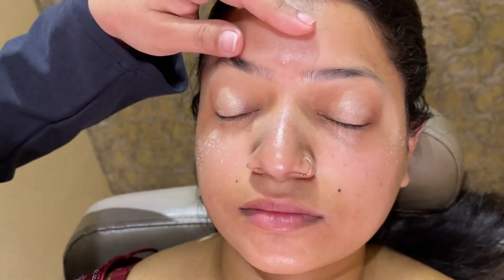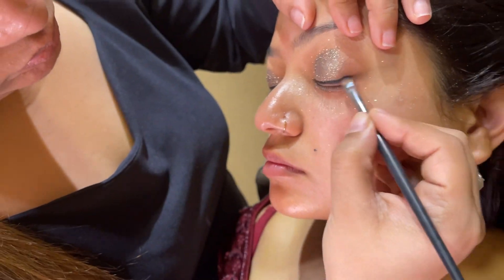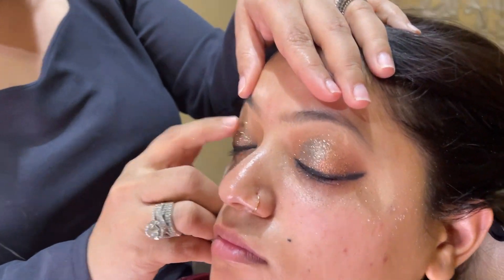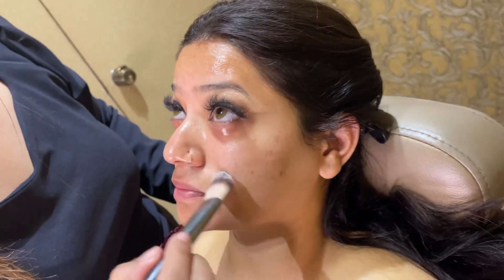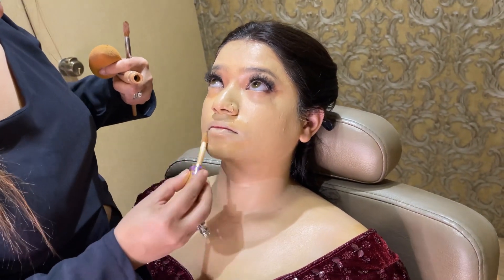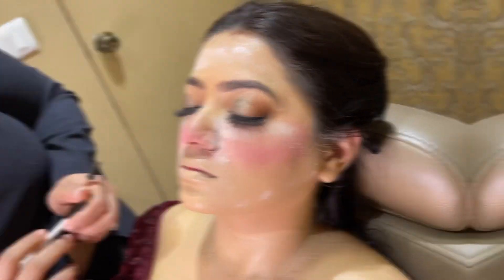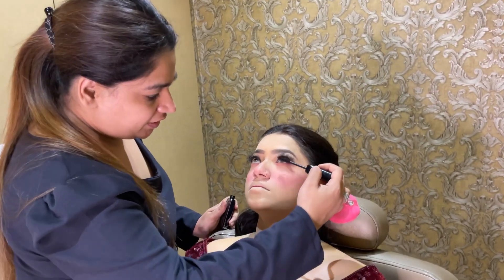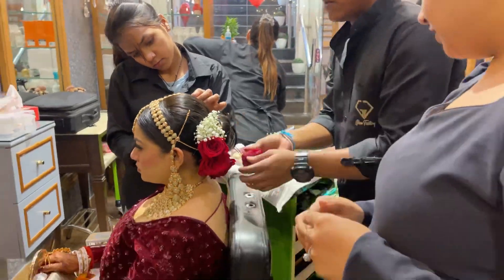Explained In few Min - Bridal Makeup - Celebrity Makeup Step-by-Step Guide By Komal Soni